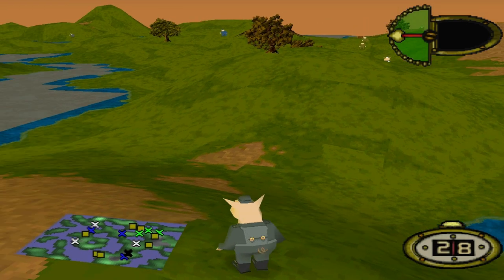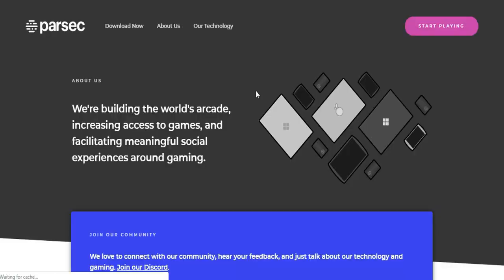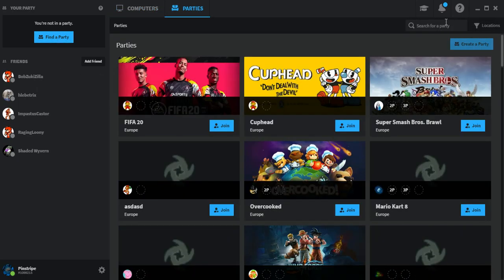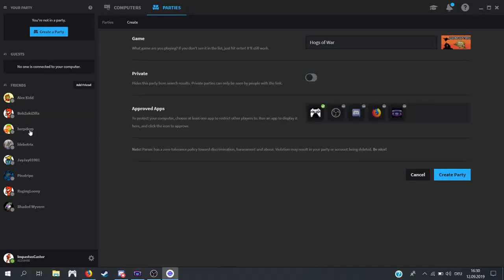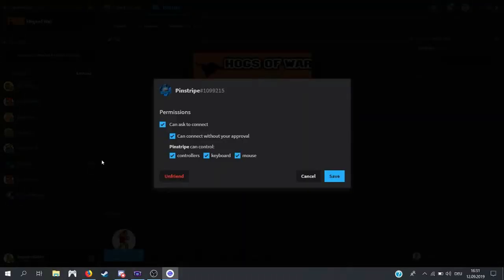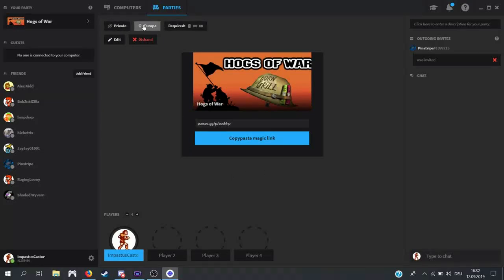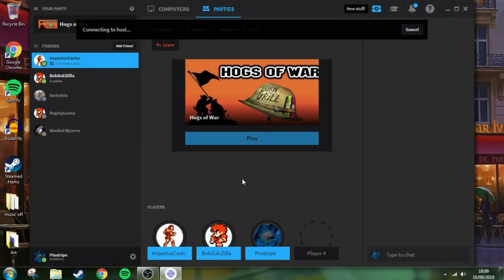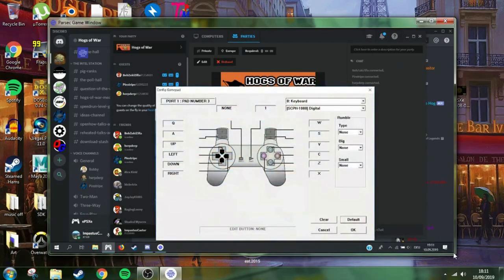Hogs Of War Tutorial: How to Play Online Multiplayer [OLD]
Finally, we have a method of playing online multiplayer! Got any questions or issues?